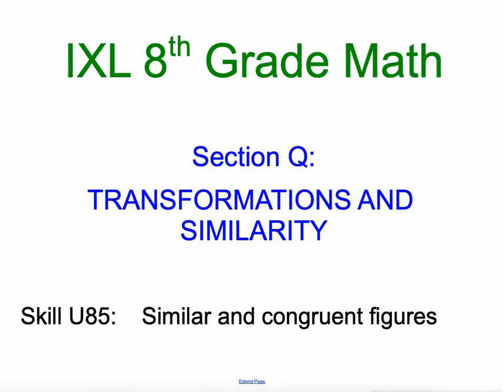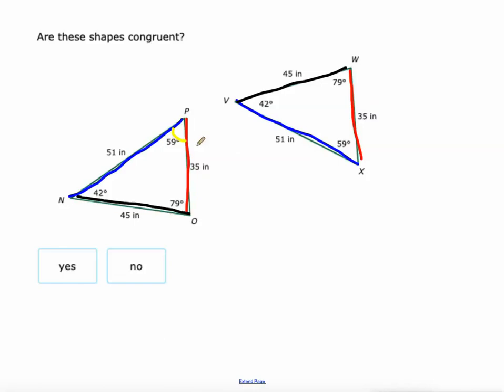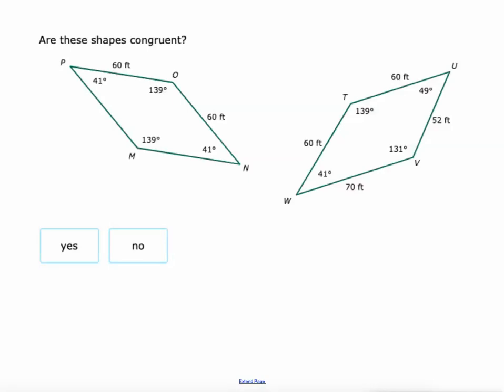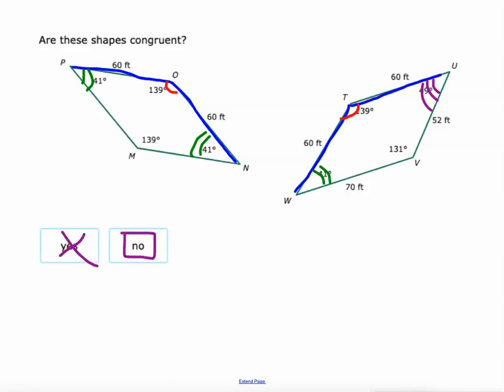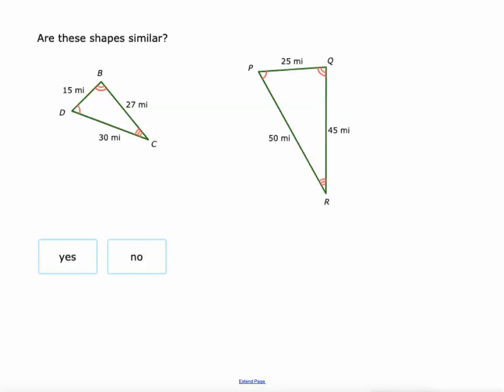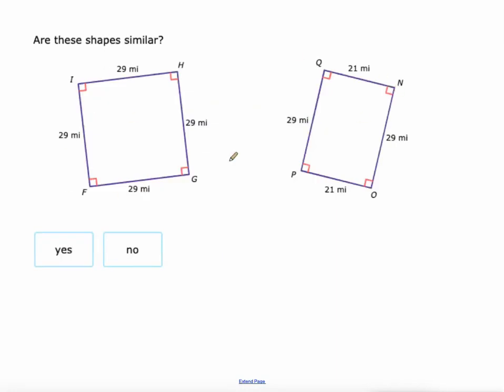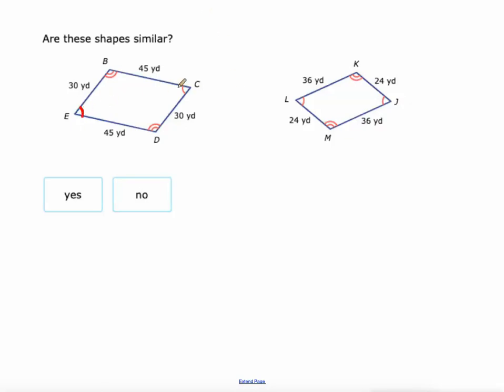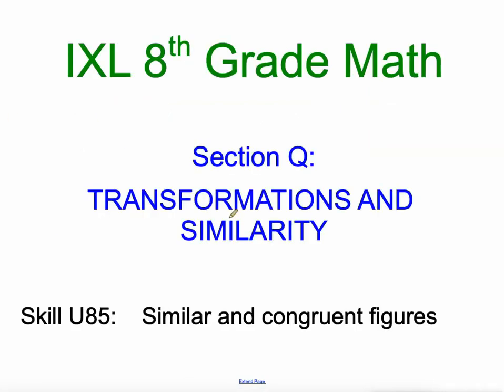IXL Q.1 8th Grade Math Similar and congruent figures (U85)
Similar and congruent figures